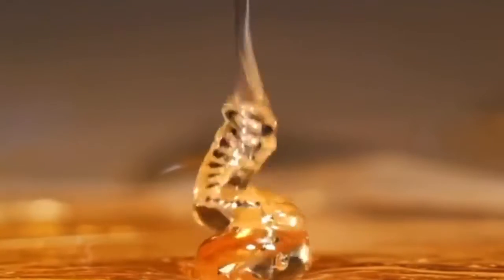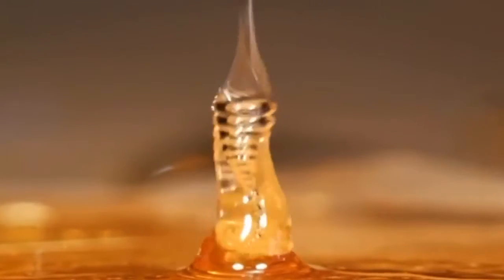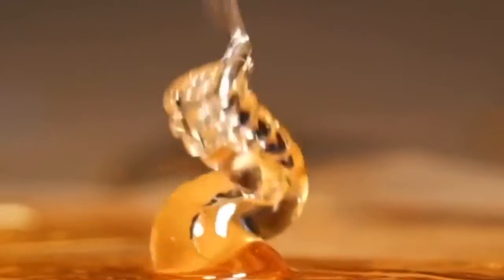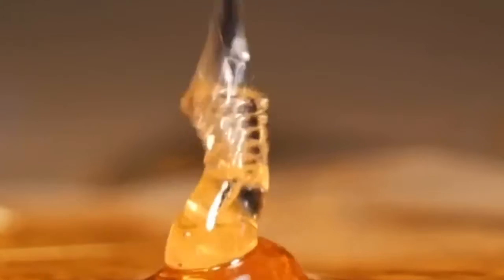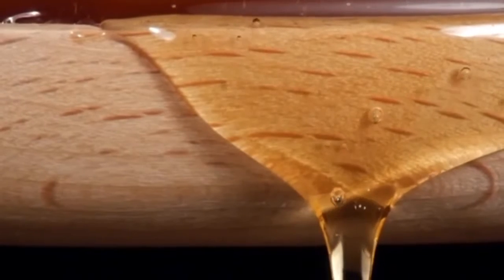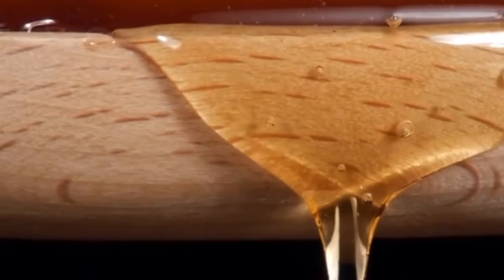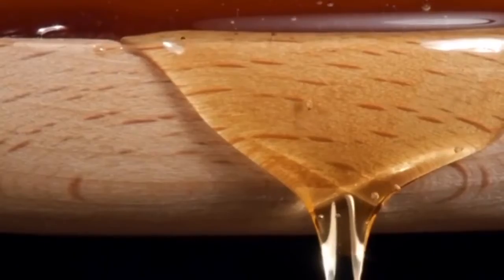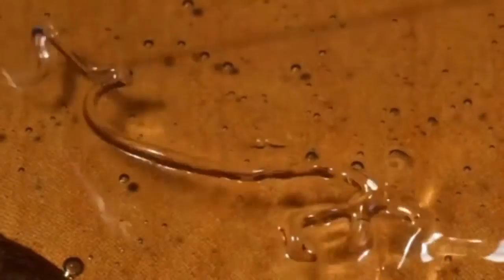Why Consuming honey is a must? Get to know~ Are you a honey lover?